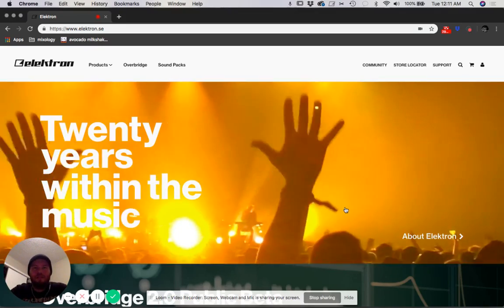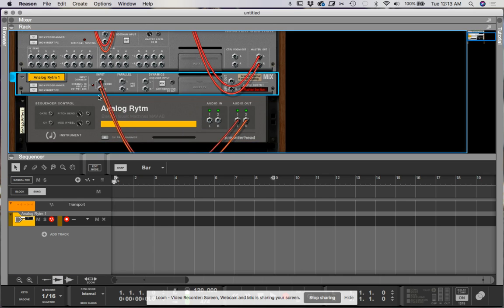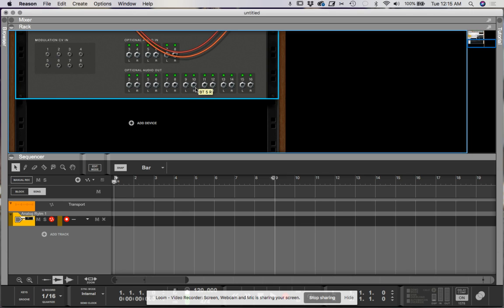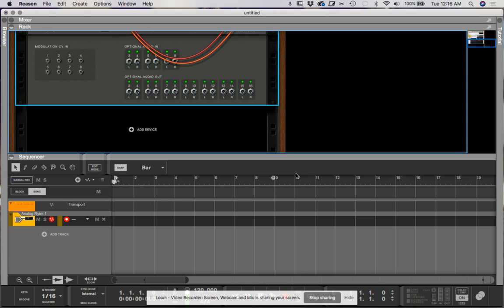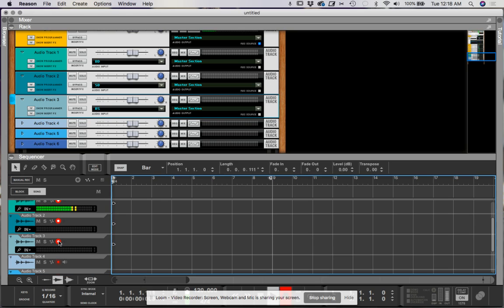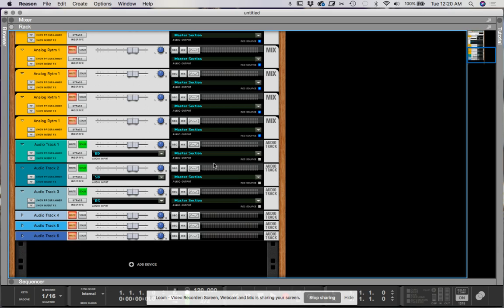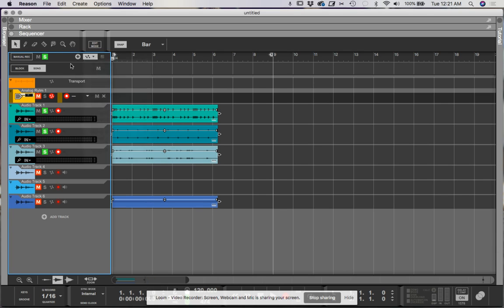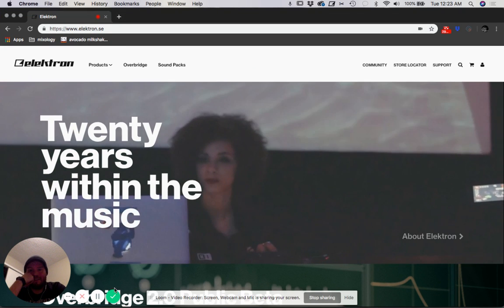Elektron Overbridge 2.0 with Reason 10.2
Someone asked, so here it is. Not a very inspiring demo as Reason has a long way to go before it's up to the task of dealing with theses devices.

Problems:
1. Audio glitches from internal buffer size verses VST buffer demands
2. Sync messages with overbridge engine time out causing lost transport commands, loss of sync entirely and eventually VST Crashes
3. Outputs Missing from Rack Device. OB has more outputs than the reason vst rack device is capable of hosting.
4. Automation lanes don't list the correct amount of options. Just watch to see what I'm talking about here.